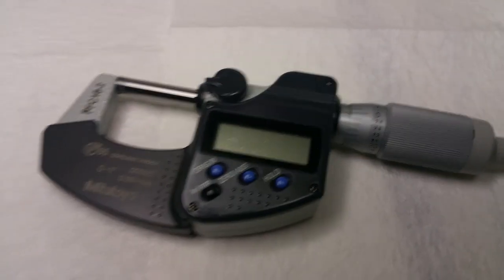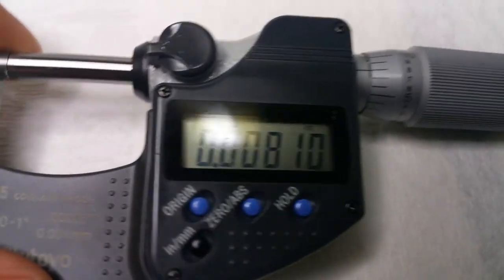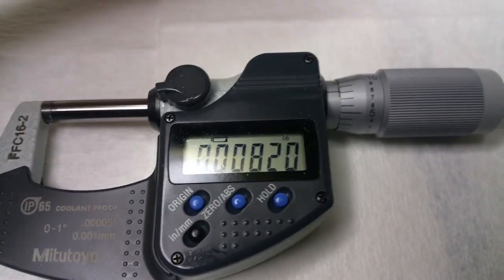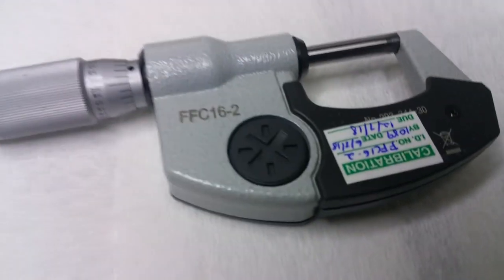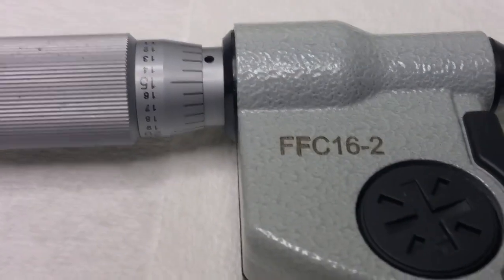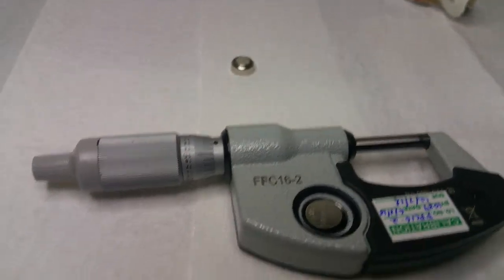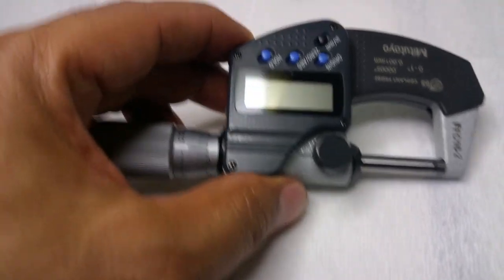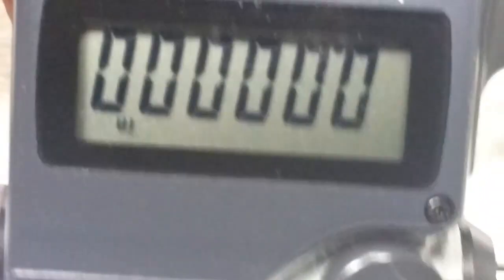MITUTOYO DIGITAL MICROMETER BATTERY REPLACEMENT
Replace low battery in a Mitutoyo Digital Micrometer. After replacing the battery, press and hold the Origin button to reset the display.